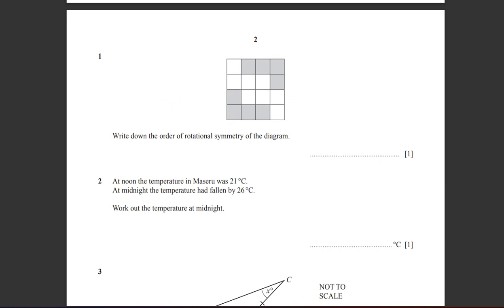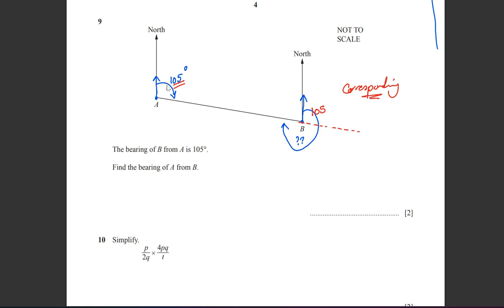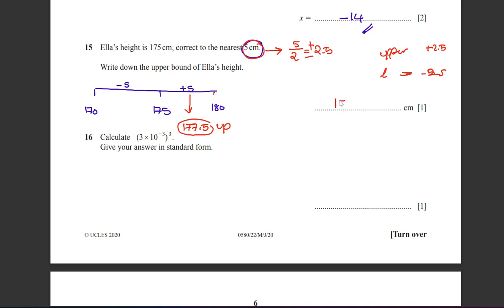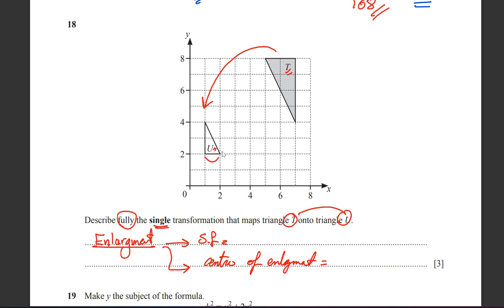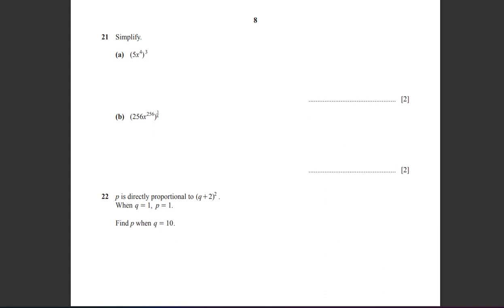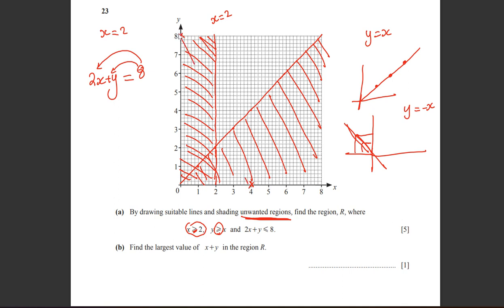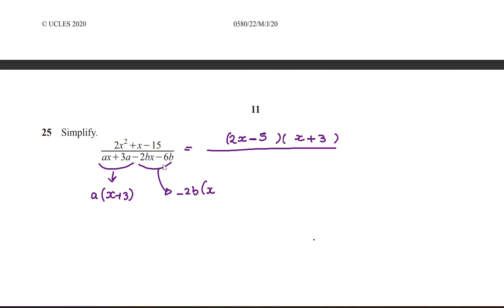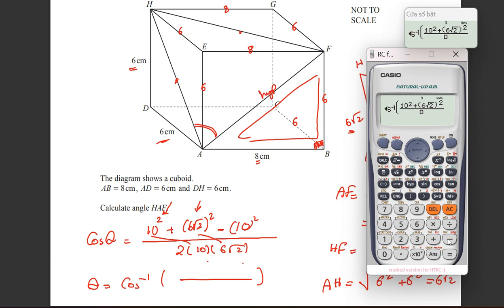0580/22/M/J/20 | Manar Mansy | IGCSE Math Paper 2020 (EXTENDED) #0580/22/MAY/JUNE/2020 #0580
0580/22/M/J/20 | Way to Math | Manar Mansy  | IGCSE Math Paper 2020 (EXTENDED) #0580/22/MAY/JUNE/2020 #0580